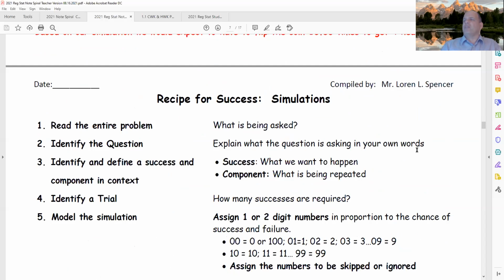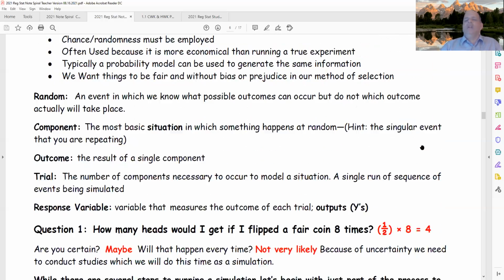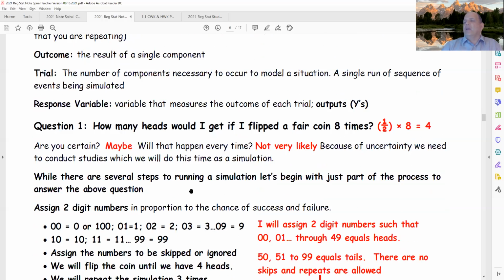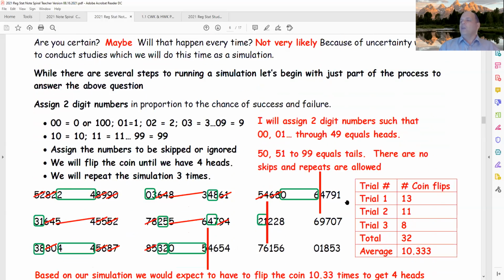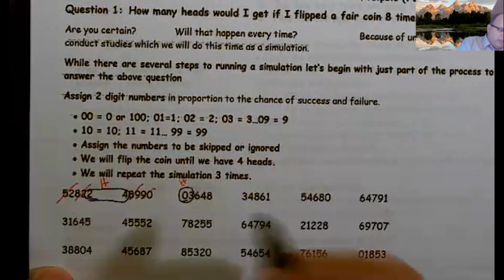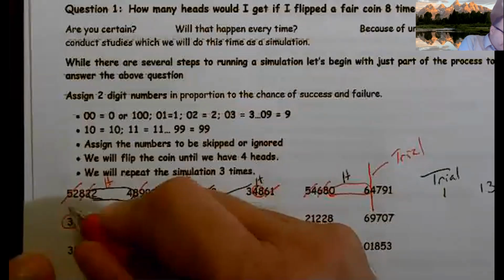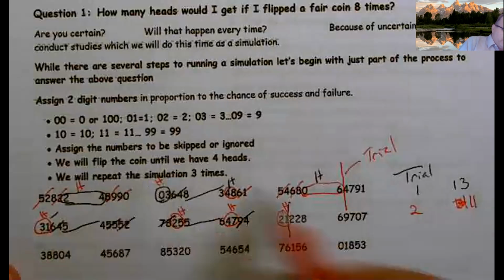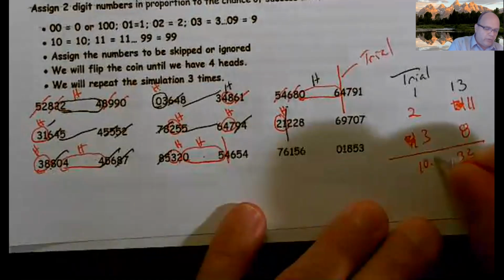04 Intro to Simulations Pg 6